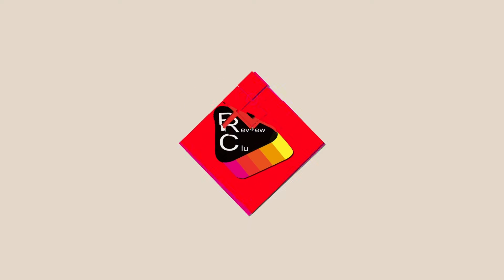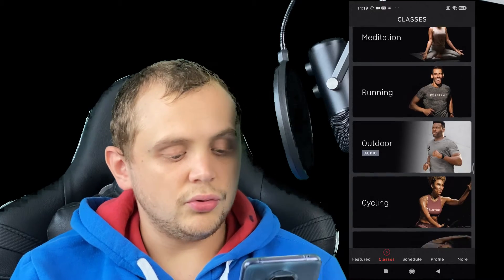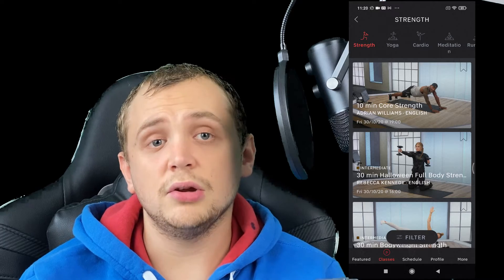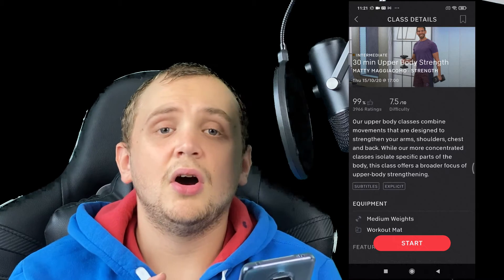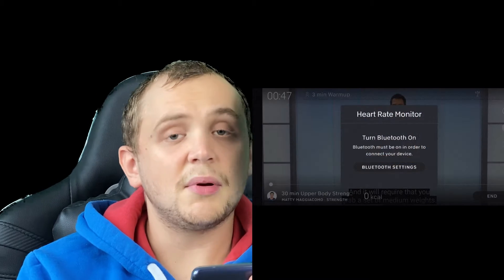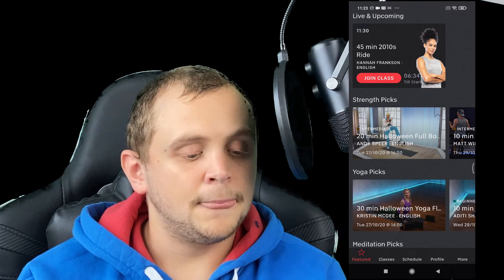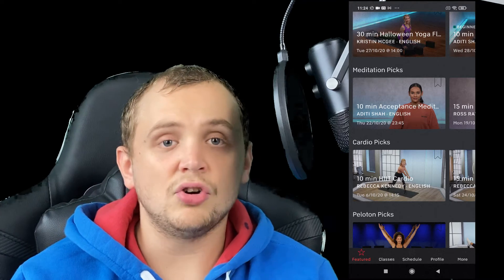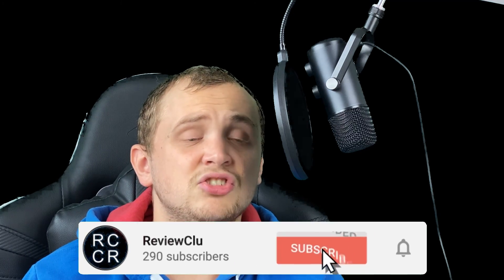Peloton Digital App Review - worth the price?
Peloton Digital App Review - In today's video I talk about my experiences with my first 5 weeks with the Peloton Mobile app.